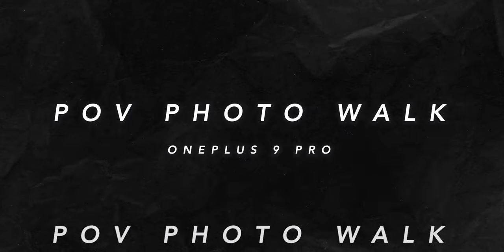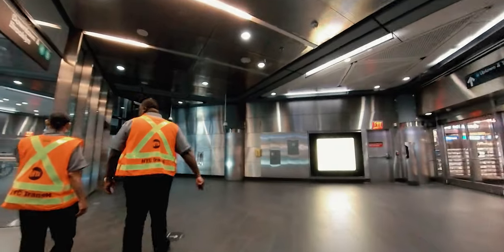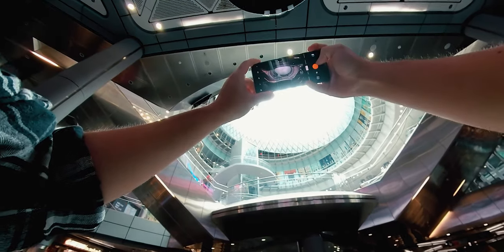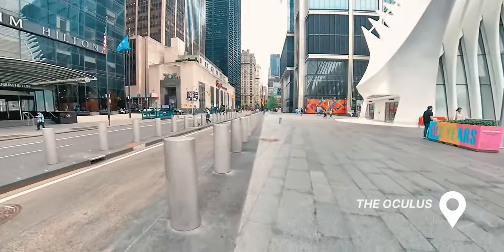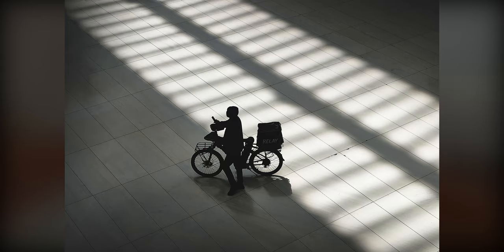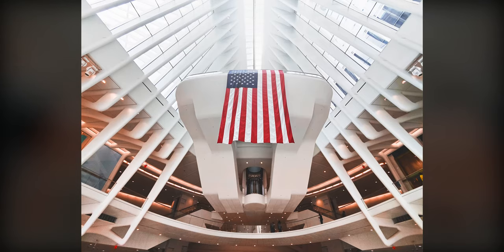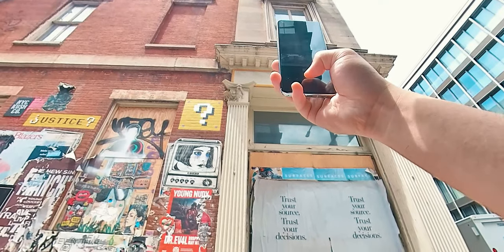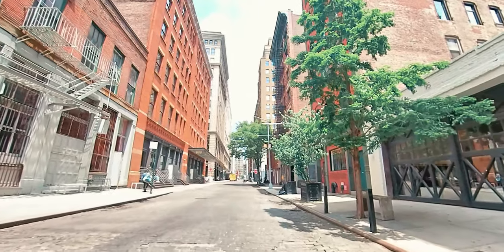OnePlus 9 Pro Street Photography POV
The OnePlus 9 Pro has been out for a few months now, with lots of software updates that has improved overall system stability, thermals, and battery life. But as a photographer, I am most interested in the camera improvements.

It works great for both RAW files from cameras and JPGS from phones.

In this video, I use the OnePlus 9 Pro as my main camera as I walk around NYC on a street photography photowalk. I voice over the POV footage and share tips, tricks, and composition techniques on how to best use the OnePlus 9 Pro.

I took photos across different conditions. From darker indoor shots to bright sunlight and there are also fast moving subjects. Overall I was very impressed with the quality and feel like the updates improved the camera performance.

But watch the whole video and judge for yourself! I hope this real world POV street photography video was useful and helpful.